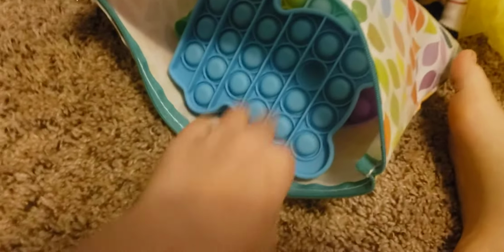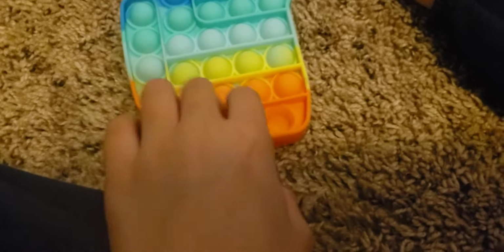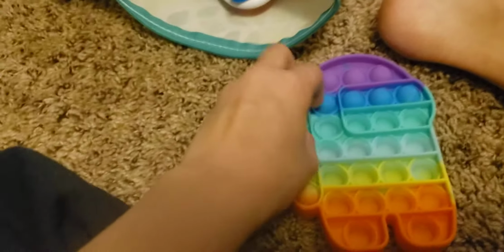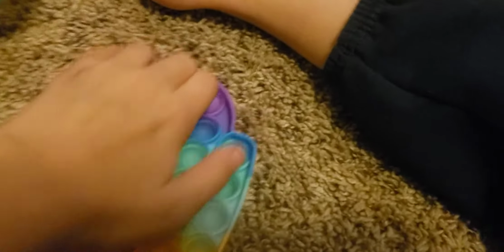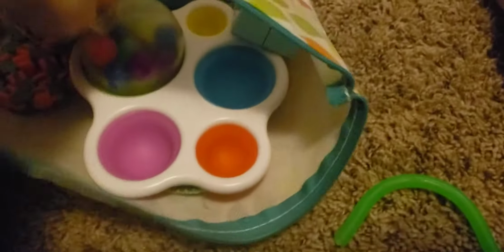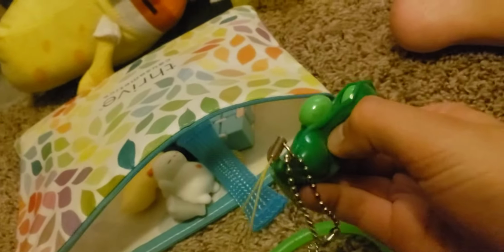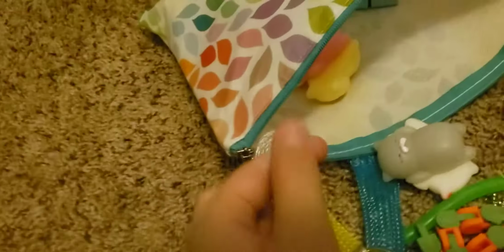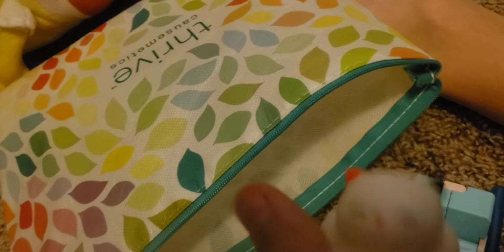Unboxing my figet pack